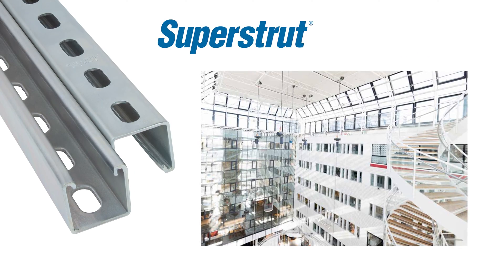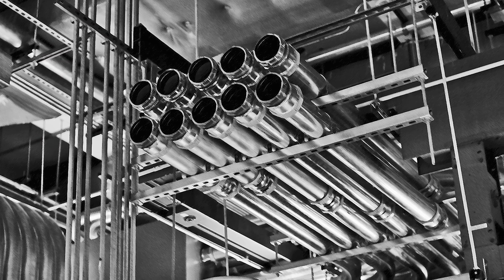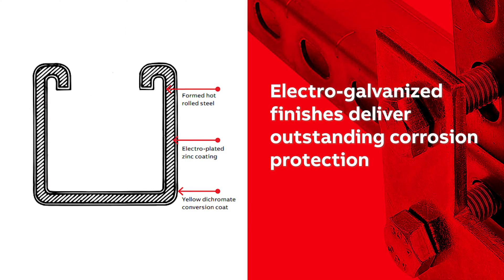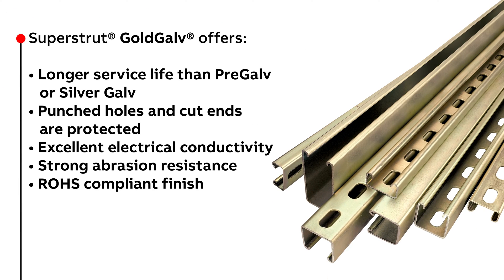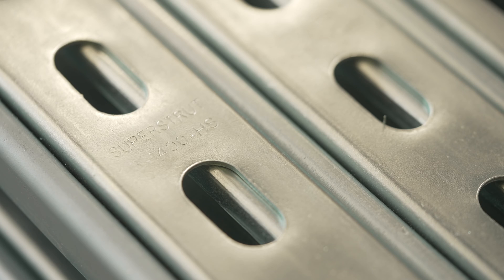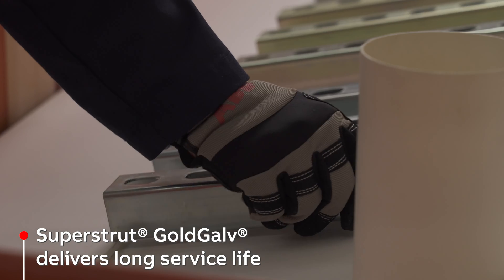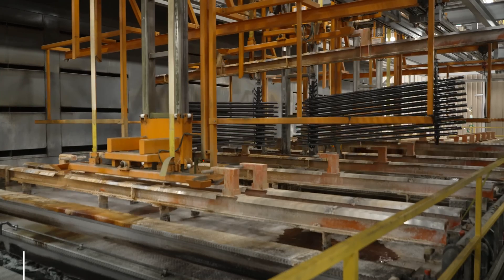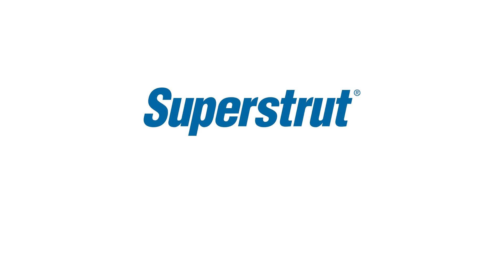Superstrut® Metal Framing system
Found in buildings and homes around the world, Superstrut® from ABB Installation Products, formerly Thomas & Betts, is a complete metal framing system with a full choice of channel sizes, configurations, depths, fittings and finishes for a broad range of applications. The extensive product line is available in pre-galvanized, galvanized, and Superstrut® SilverGalv® and GoldGalv® electro-galvanized finishes that deliver unmatched total corrosion protection and a clean, durable finish over every part of the strut.